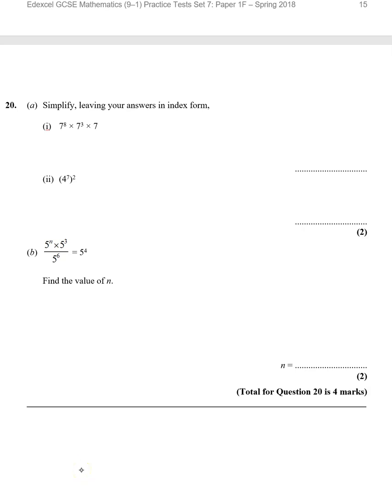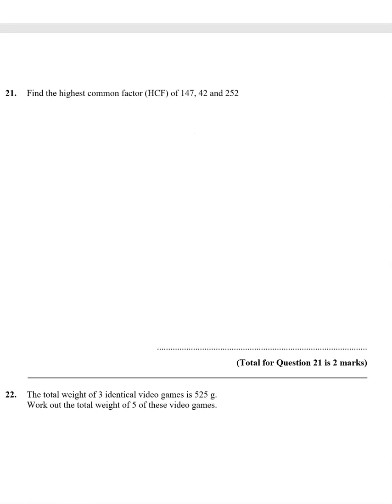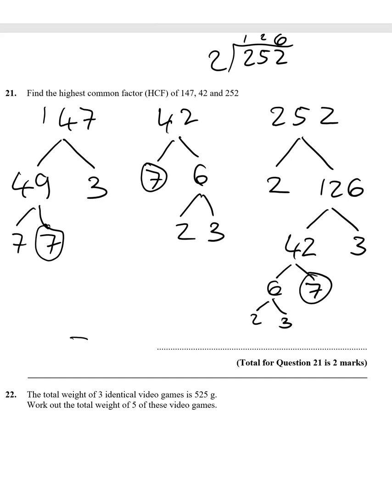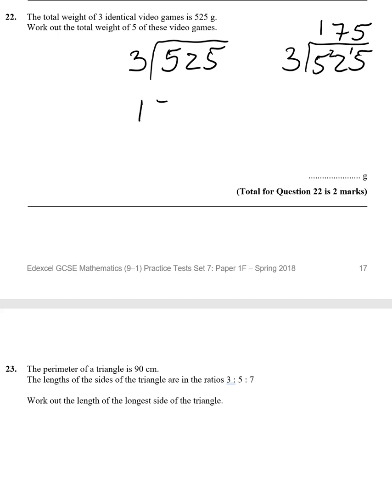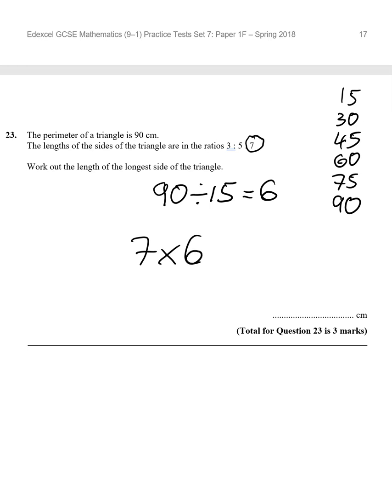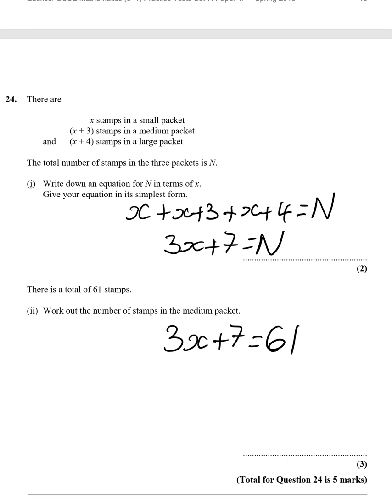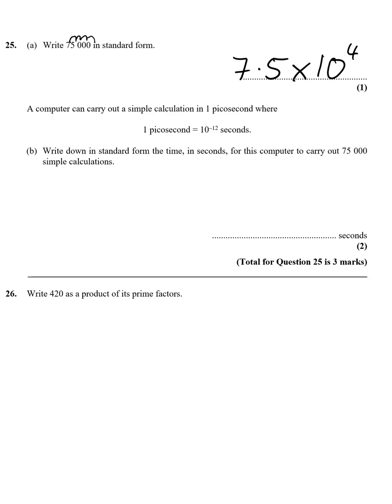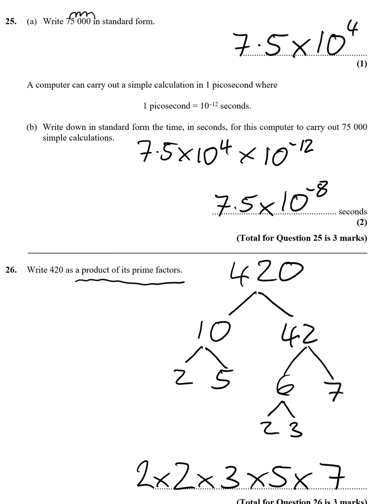Practice Paper 7 1F qu 20 26